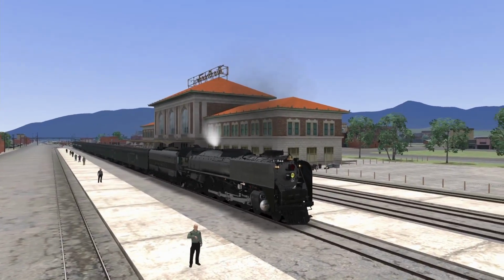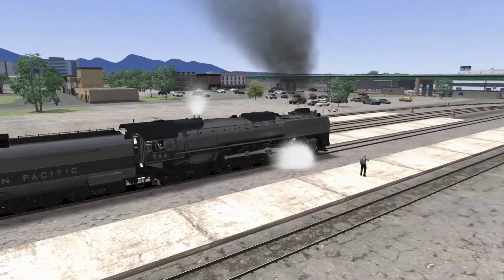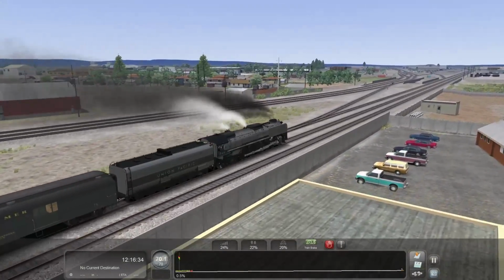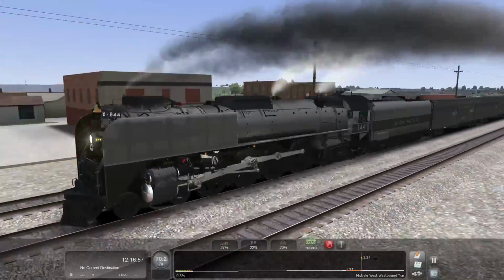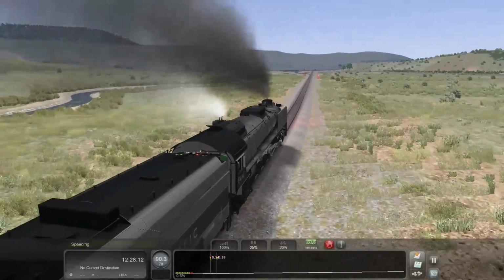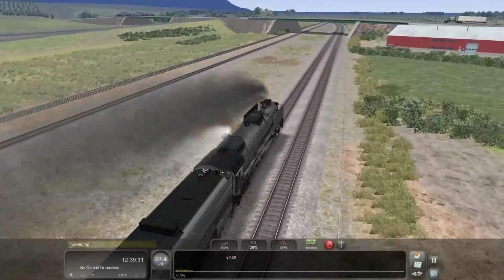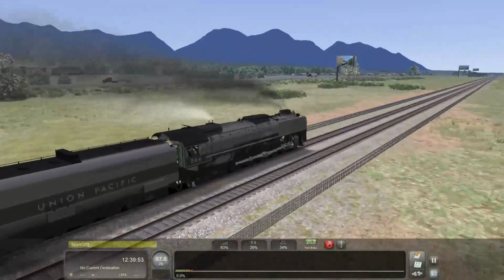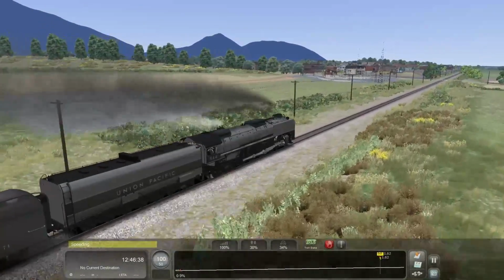[TS:C] Running Smokebox's 844 FAST with it's BETA TESTER!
In this video, we are again joined by Justin Kardas who guides me through how to actually run the 844, and we break some speed limits, and valve gear! There's a great amount of "railroad podcast" along the way.

Become an ES&D Brakeman and get extra perks!